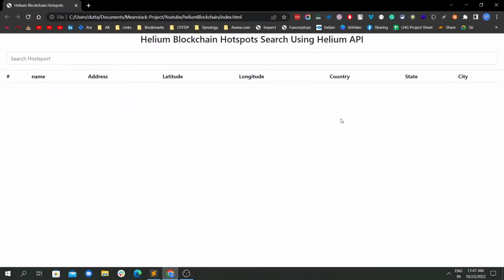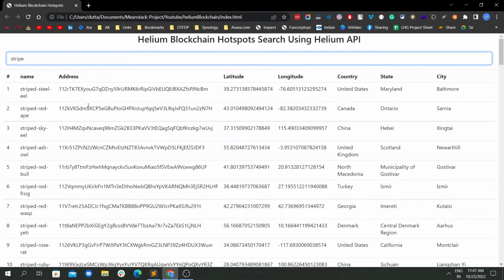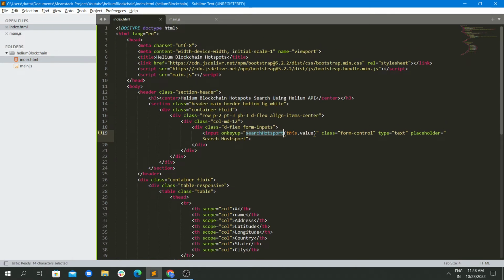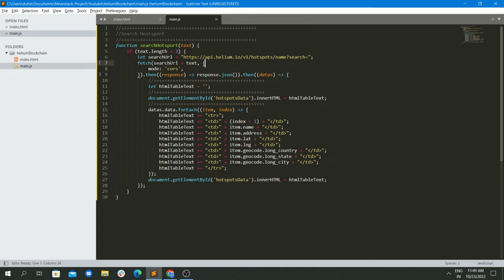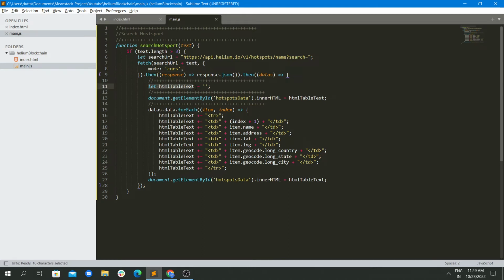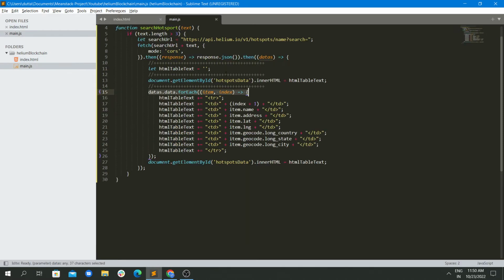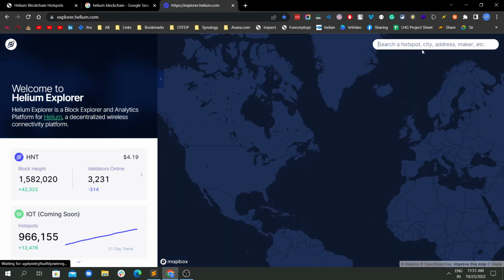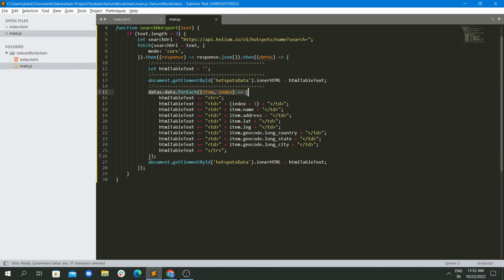Helium Hotspot Serach using Helium API and Simple JavaScript